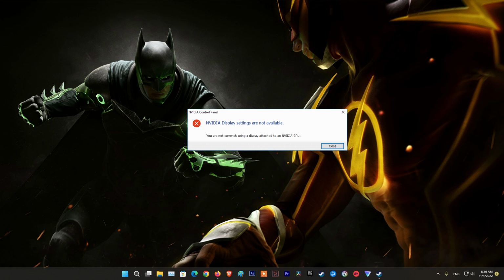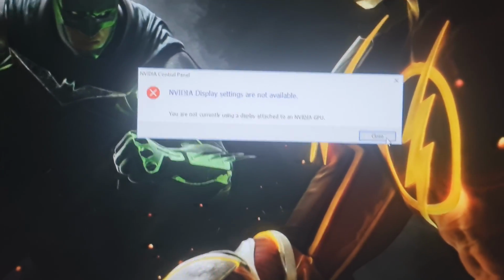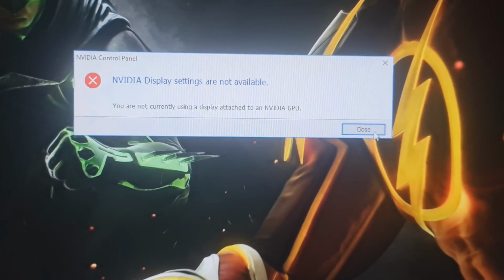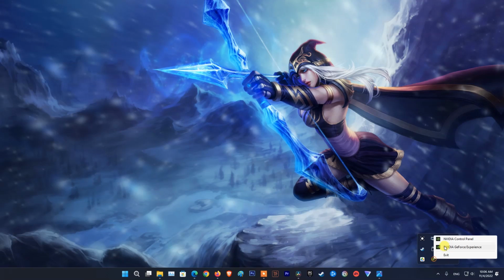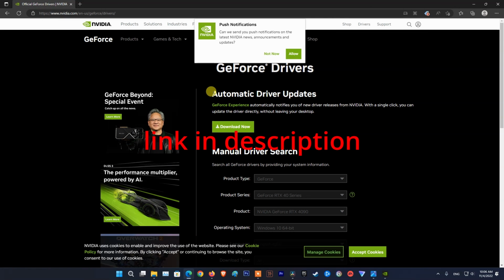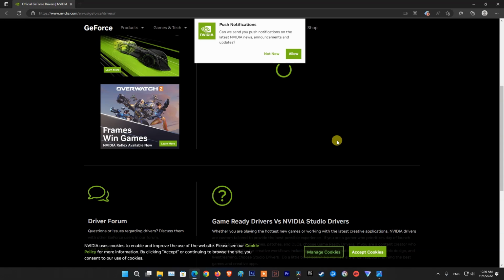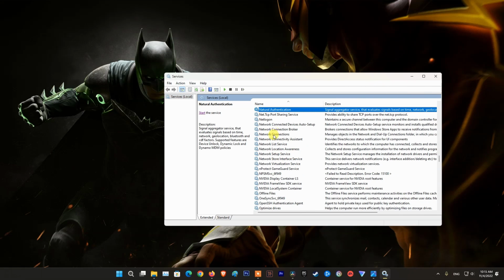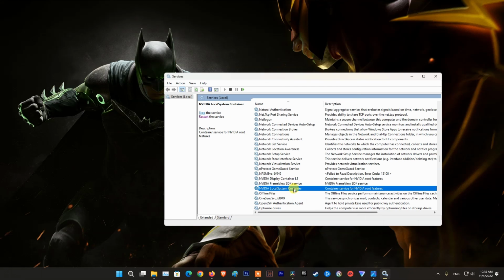6 Ways To Fix NVIDIA Display settings are not available| Control Panel Display Settings Missing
Nvidia Control Panel Not Showing.
You Are Not Currently Using A Display Attached To An Nvidia GPU.
NVIDIA Display settings are not available.
NVIDIA Control Panel Display Settings Missing.